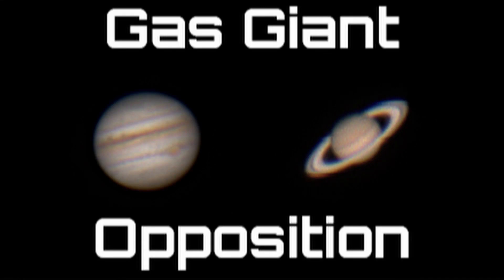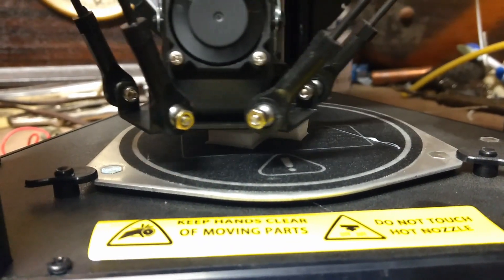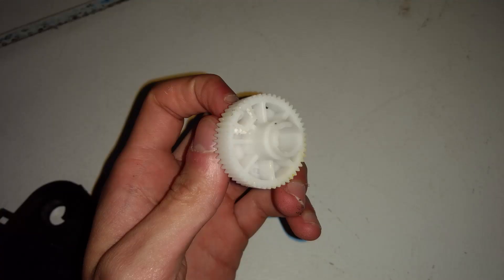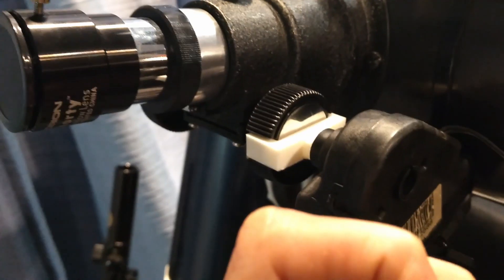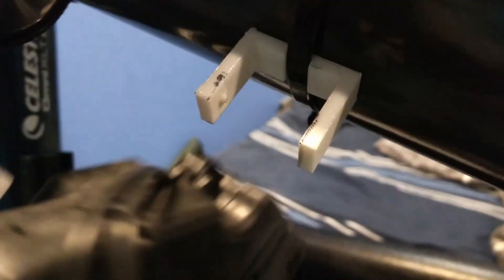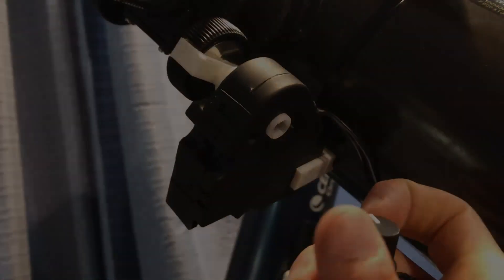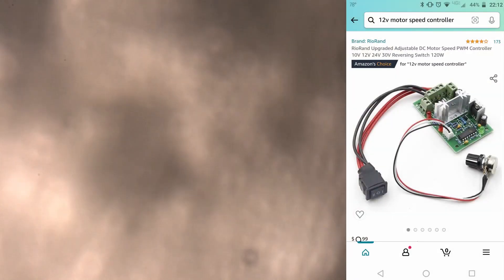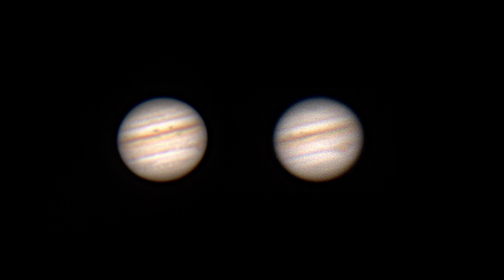My DIY Motorized Telescope Focuser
I use a 3D printer and an old gear motor to create an electronic telescope focuser.

This is my first attempt at voiceover, I'm using a headset microphone so the quality is not that great.

Timestamps:
0:00 - Intro
0:15 - Designing
1:30 - Testing
2:06 - Final Results